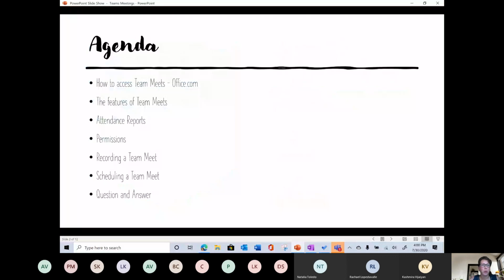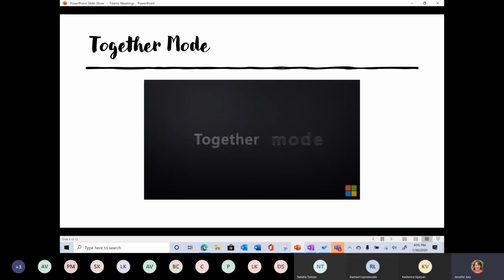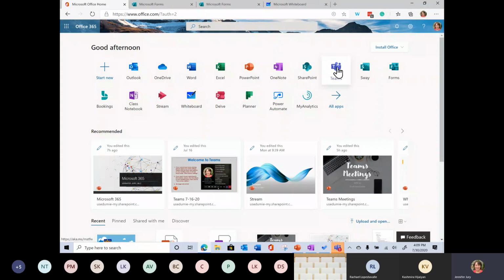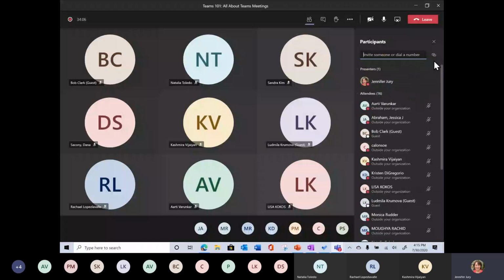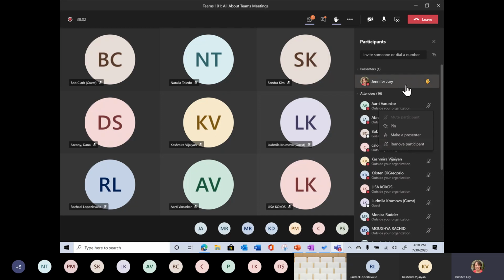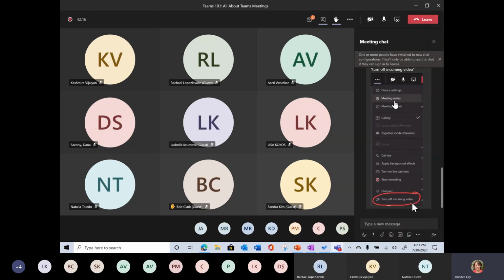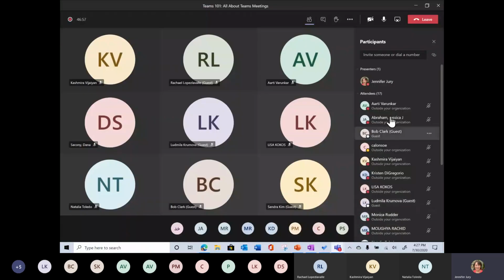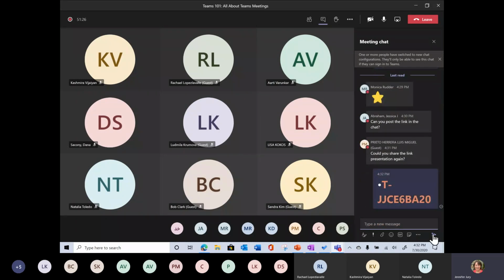Teams 101 All About Teams Meetings